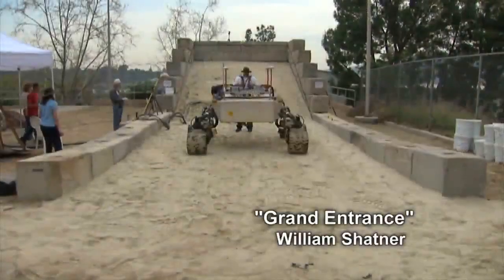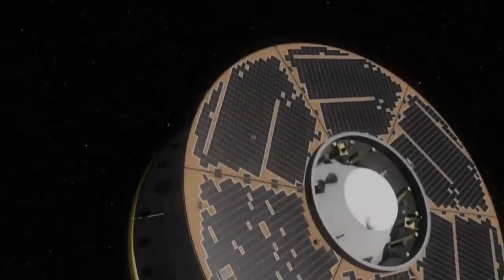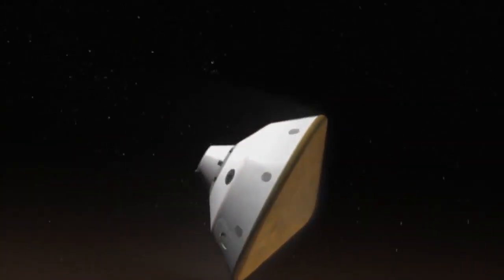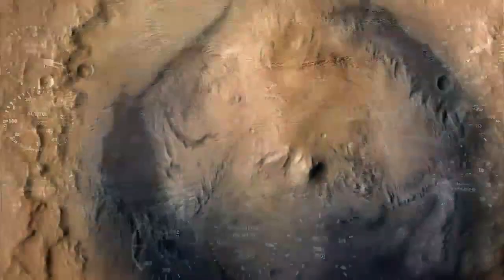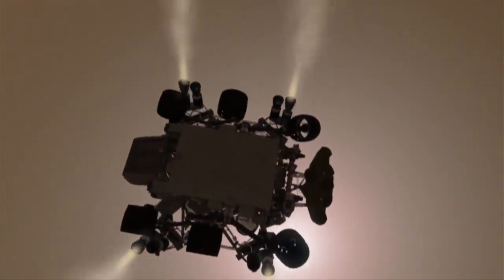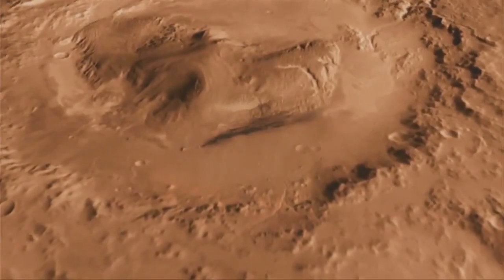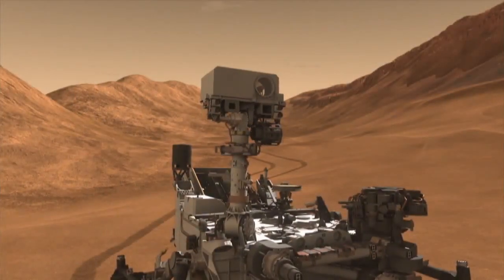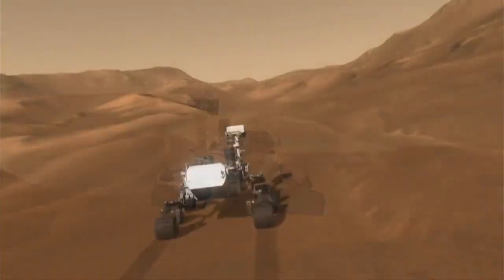Captain Kirk and Curiosity's Red Planet Landing | Video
Star Trek's William Shatner explains the hair raising descent of the Mars Science Laboratory and its mission to explore the strange 'red' world